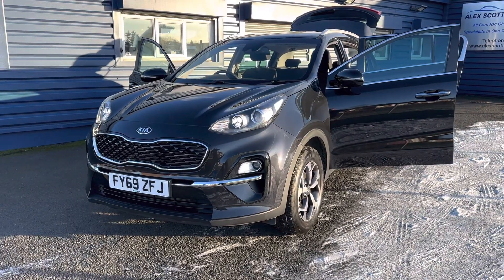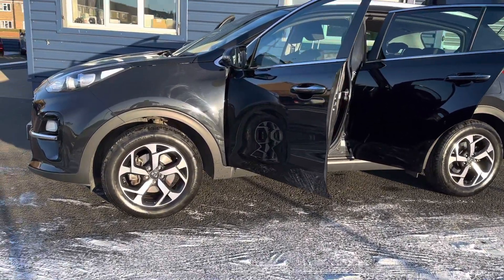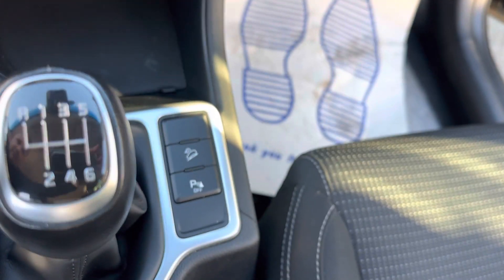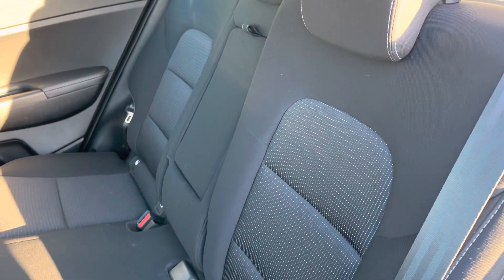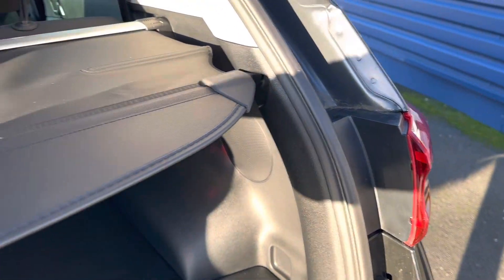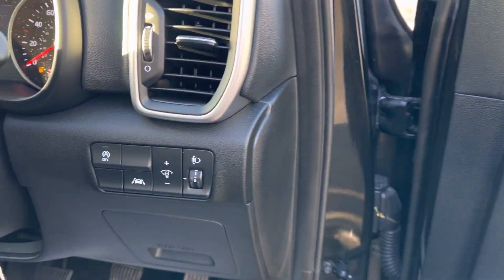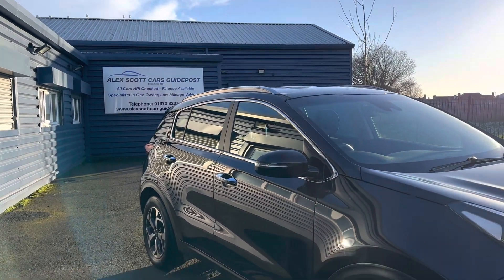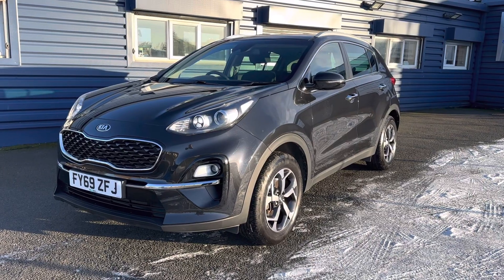Kia Sportage 2 1.6 Petrol 2019/69